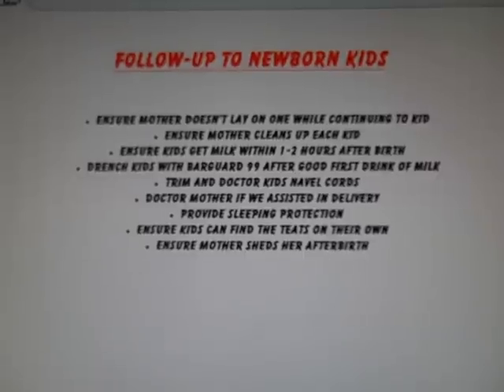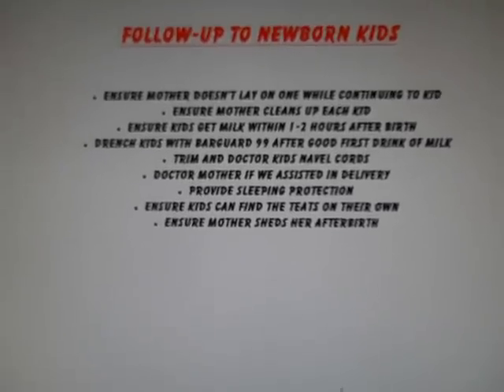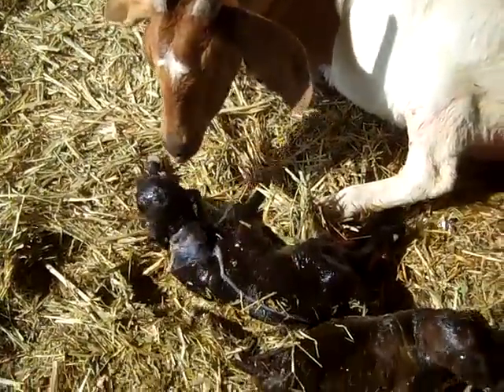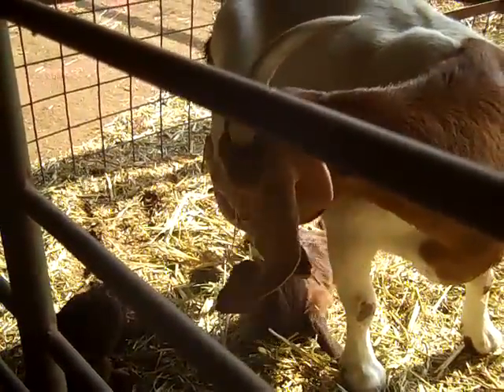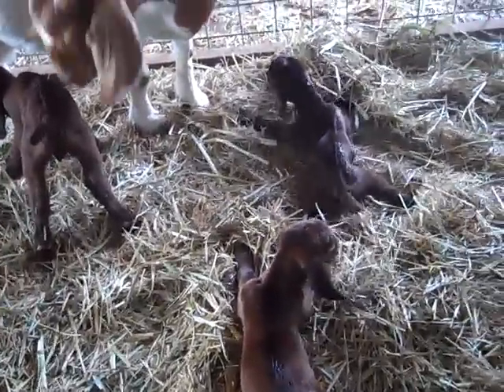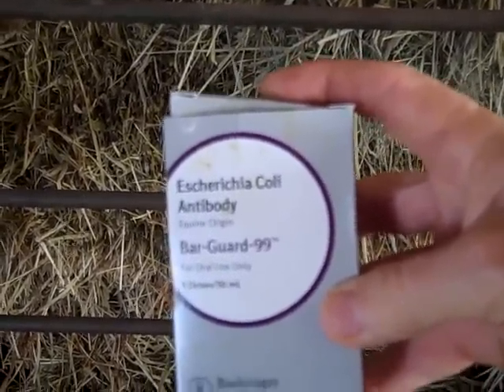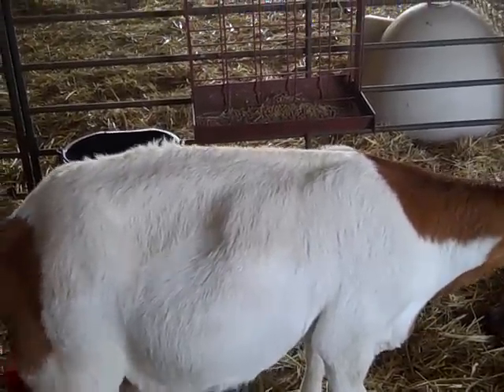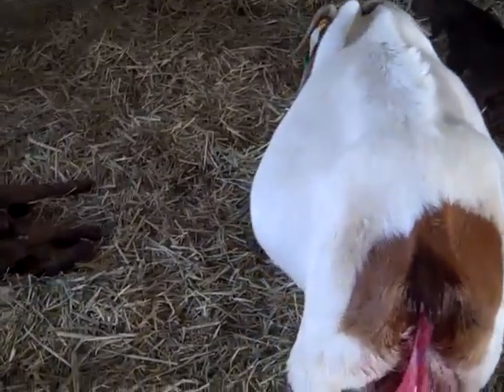Follow-up for newborn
video showing what we do for newborn kids after they are born on our farm